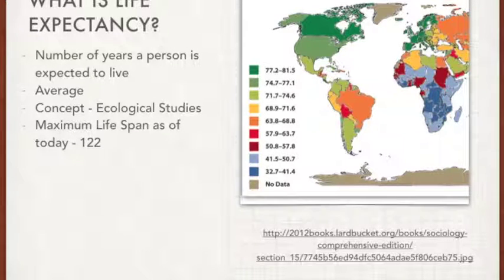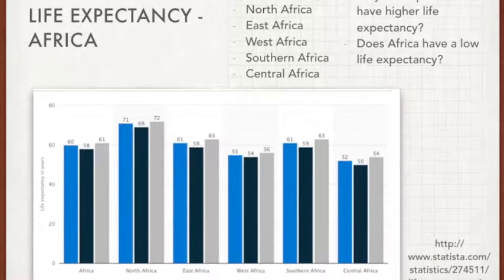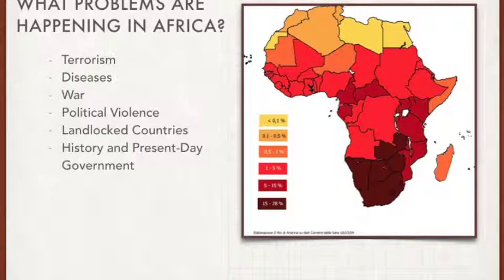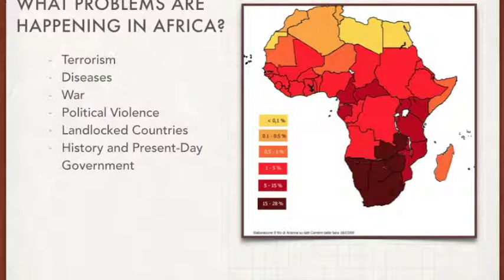screencast africa life expectancy